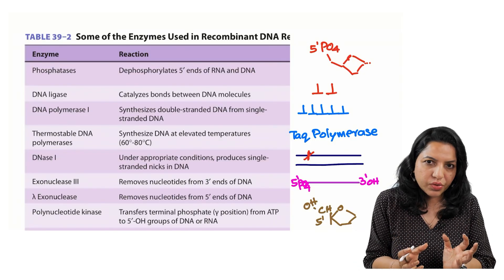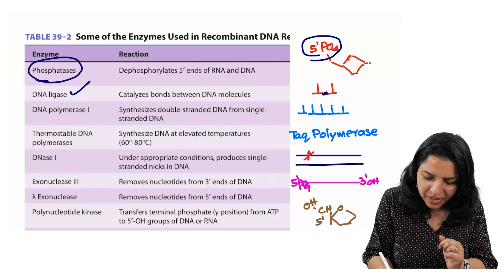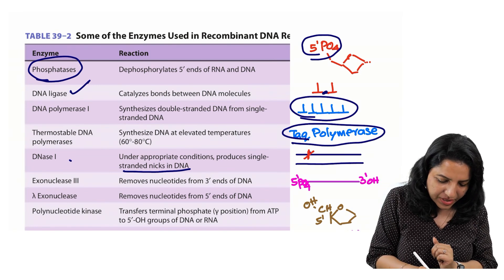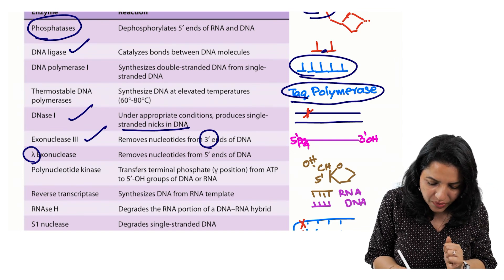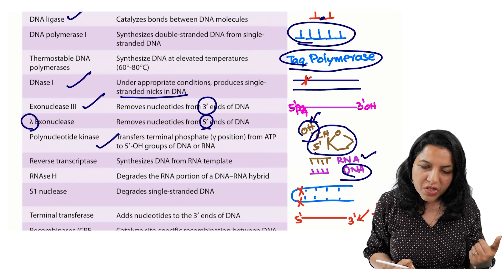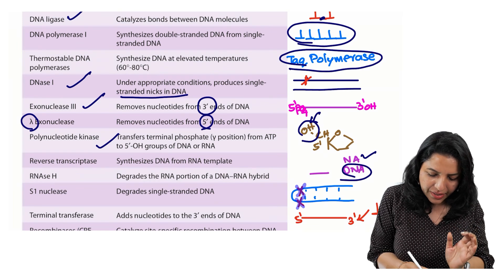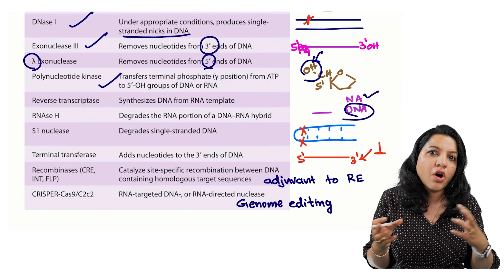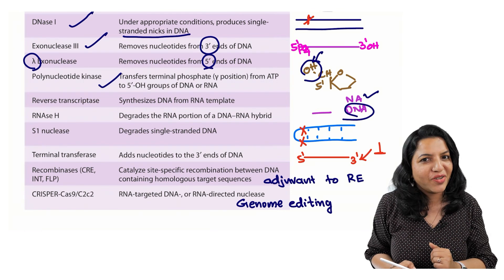Key Enzymes in recombinant DNA 🧬 technology – Fast & Clear!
ETC series
A must learn topic for all exams made clear in just 3 minutes